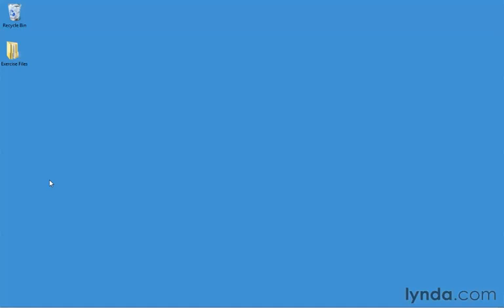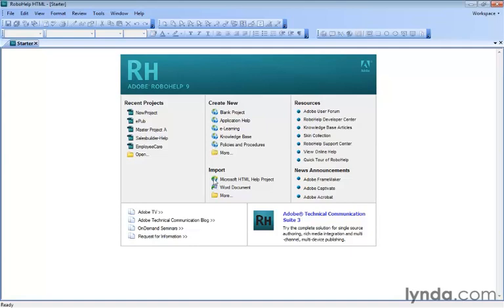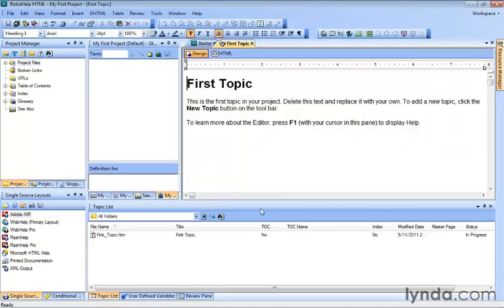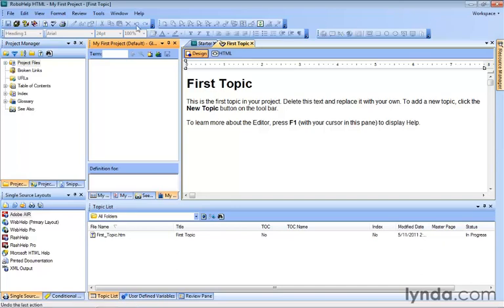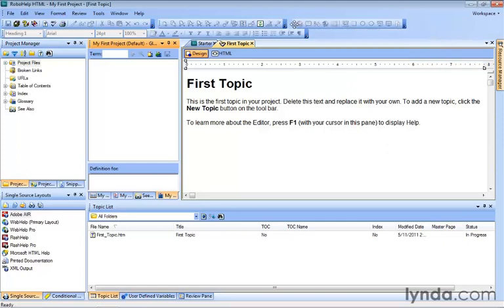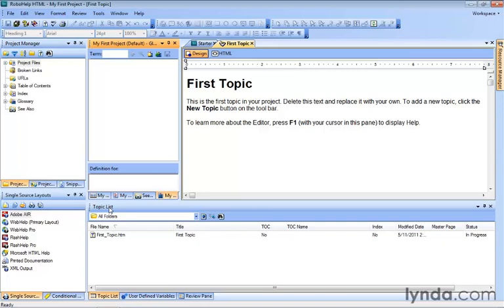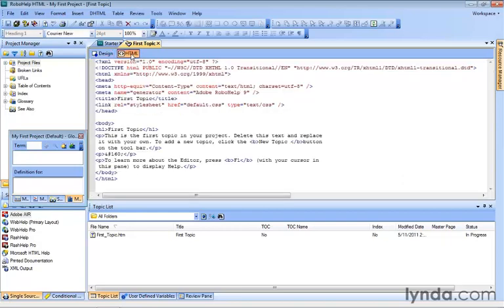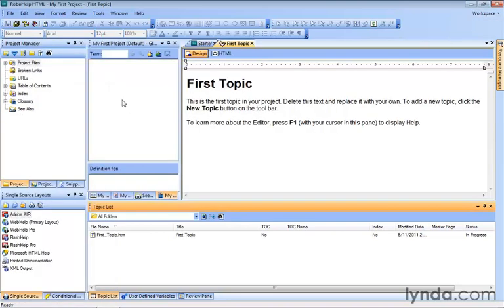Touring the workspace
Getting to Know RoboHelp